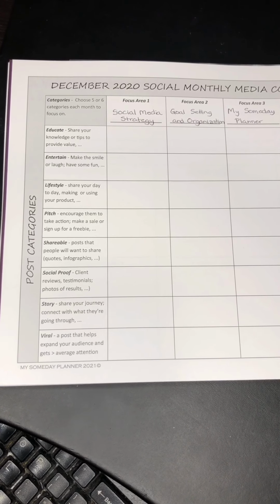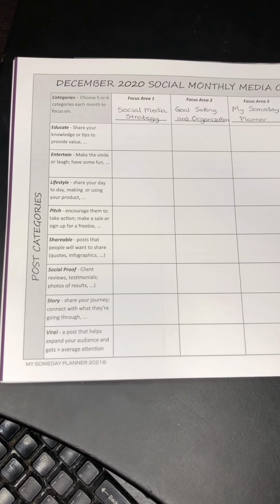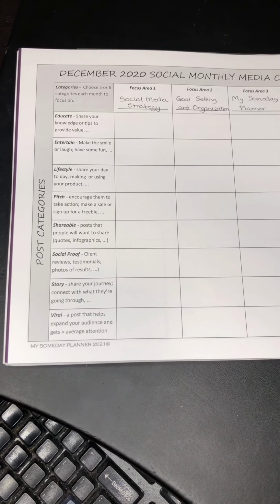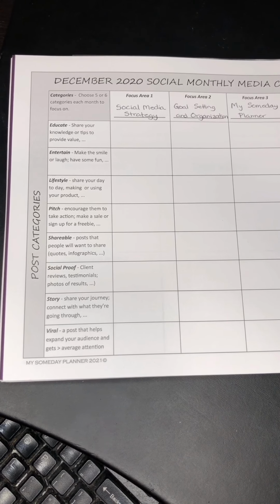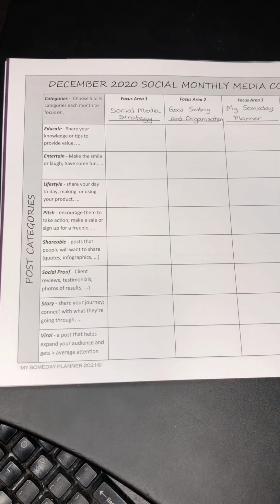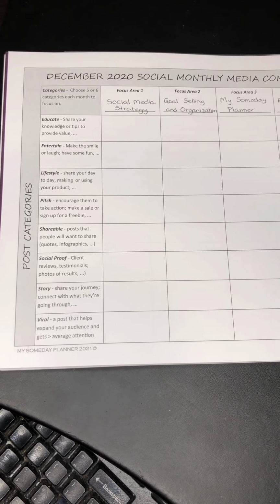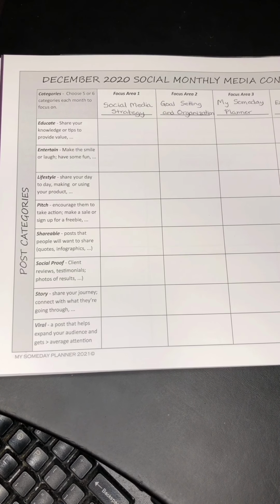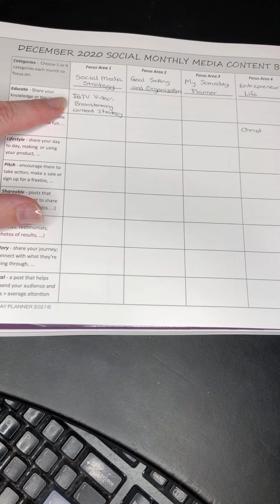The Secret To Social Media Content Planning And Batching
Do you ever struggle with figuring out what to post on social media? Do you experience Instagram brain drain and are at a complete loss of what type of content you should be posting about? I think the most everyone has to answer “YES” at least one time or another, and it happens more often than they would care to admit. For most entrepreneurs, this is a battle they face on a regular basis, but I have a solution that may help...

In this episode I’m going to share the method I’ve been using not only to come up with content ideas, but also to brainstorm and plan out content ideas for a week or two at a time to streamline the planning process. (AKA content batching)

This is based on information from Jenny Paul. For more detailed information about content pillars and the grid method of planning, I encourage you to check out Jenny Paul’s webinar course “Stop Winging It On Instagram,”

Cathy MacRae is a business coach at Someday Consulting. She works primarily with creative professionals, wedding business bosses, and female entrepreneurs where she takes their ideas and helps build their companies into successful and profitable businesses. She is also the designer of My Someday Planner, a business planner and organizer with all the tools you need to help you chart a course for your business and make it more successful than ever.